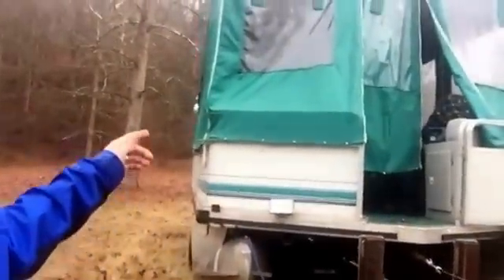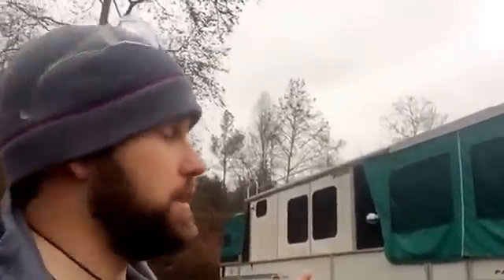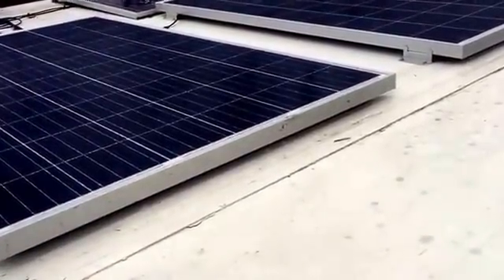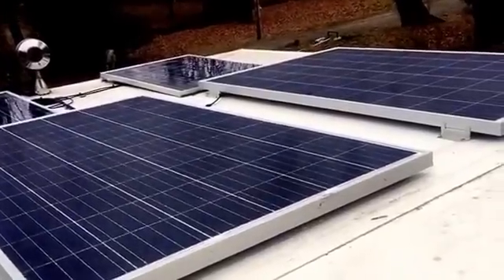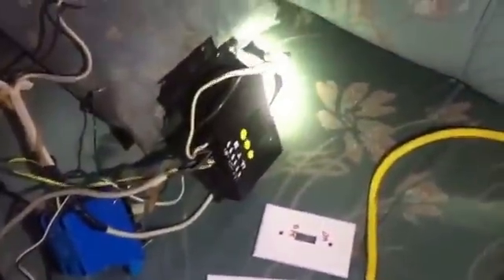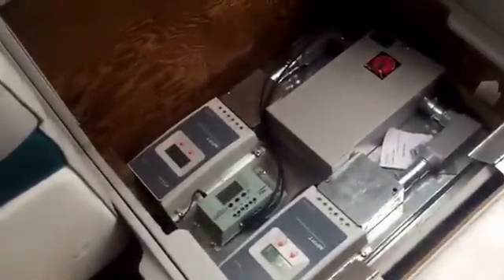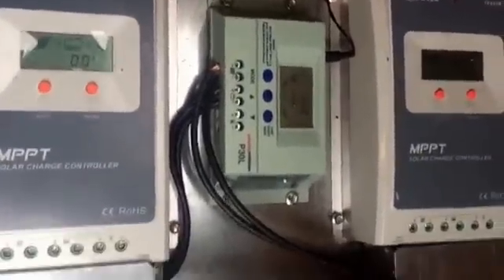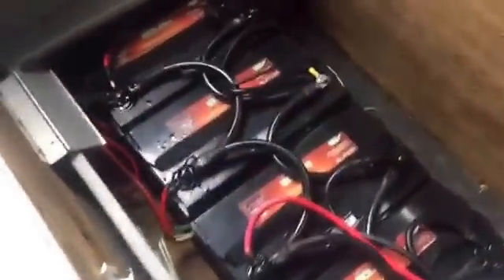Solar install on Party Boat by Off Grid Contracting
In this video is a demonstration of a solar install we done on a customers party boat.